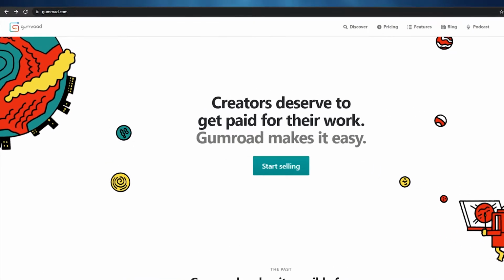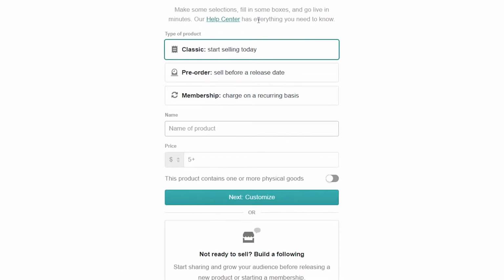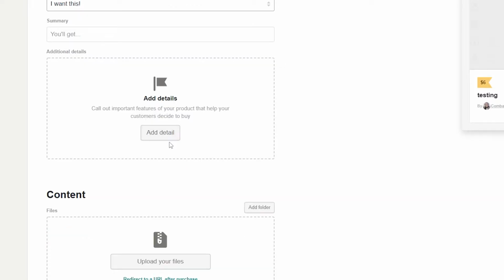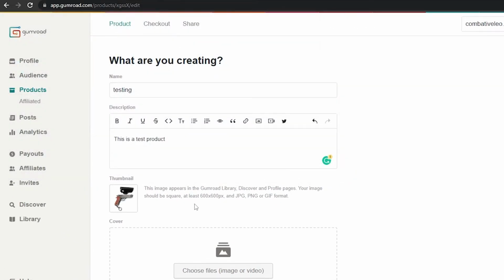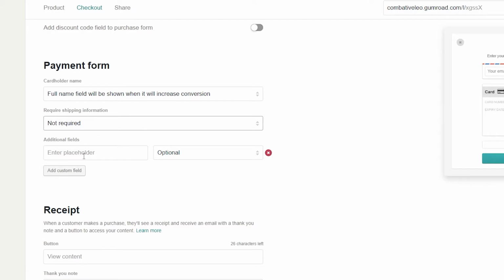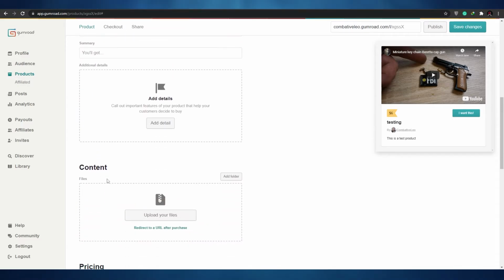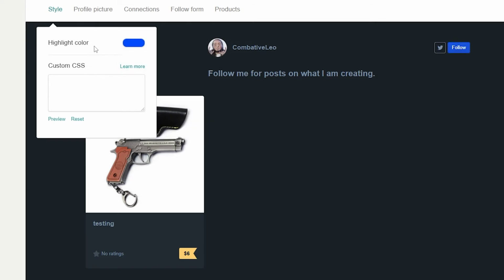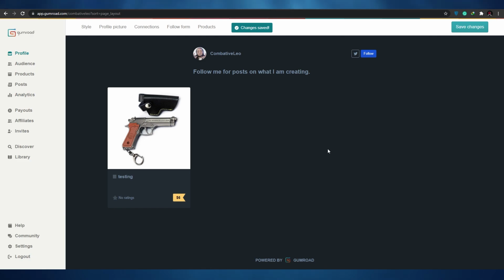How to Use Gumroad to Create Online Store (to Sell Digital products)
In this video I show you How to Use Gumroad To create your own Amazing Online Store to sell your digital products and earn money.